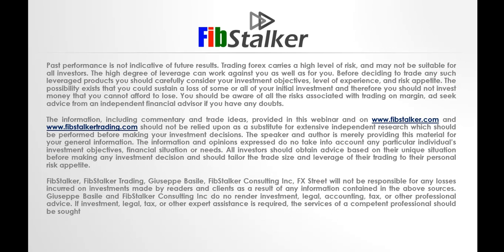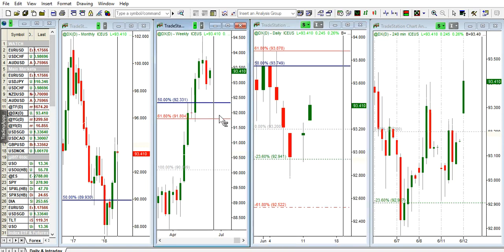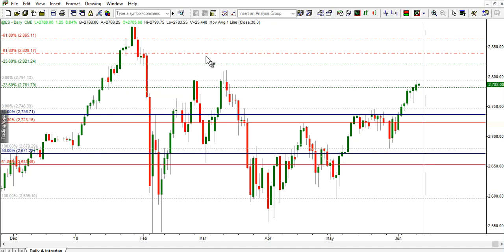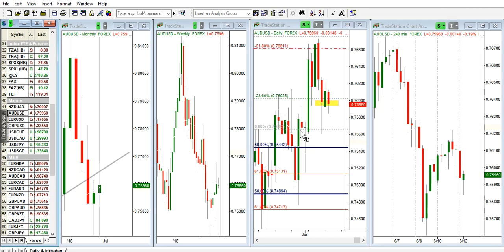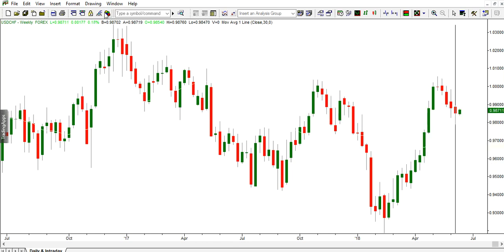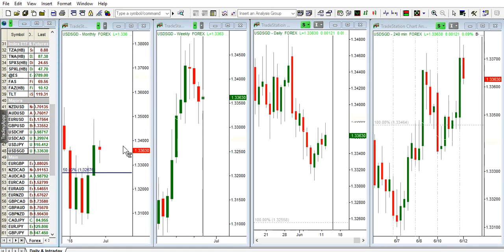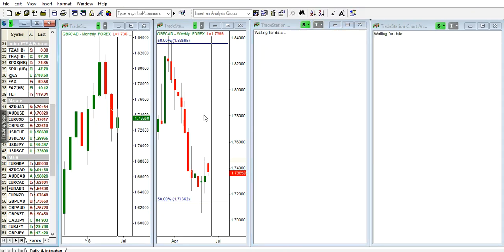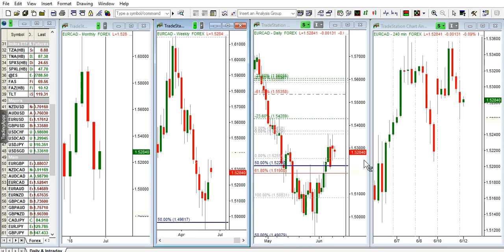FibStalker Analysis & Trading - Weekend Review - Part 1 - Mon Jun 11, 2018